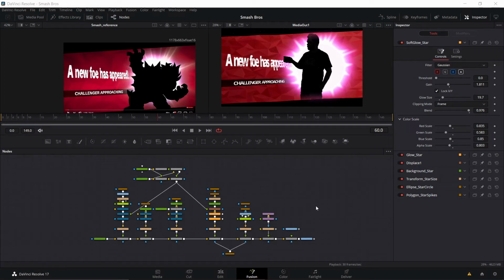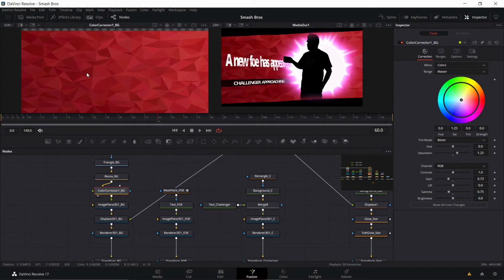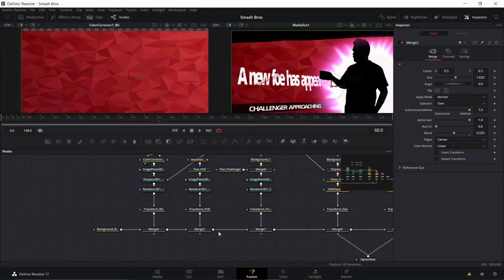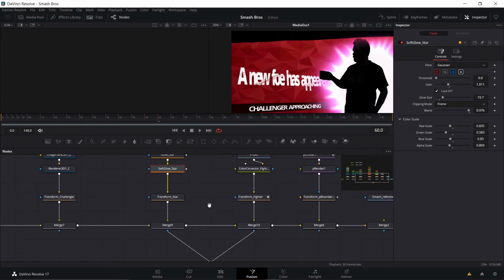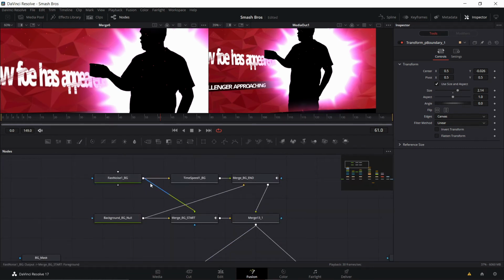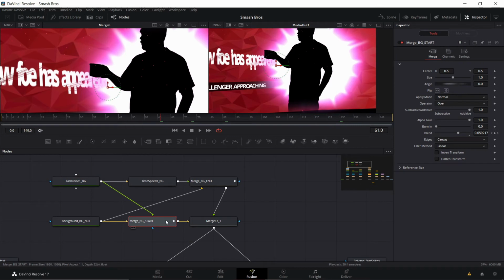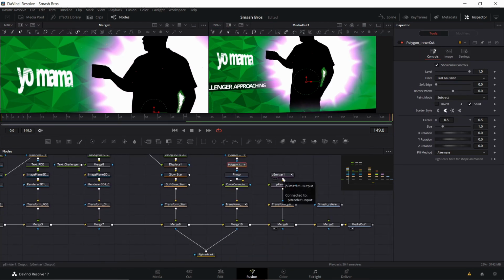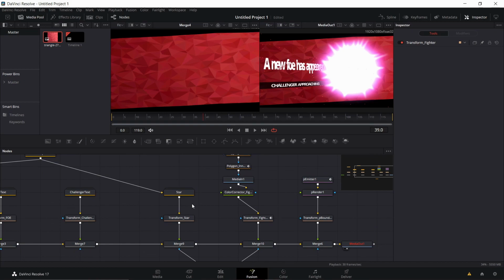Smash Bros Meme in Davinci Resolve | Free Template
Smash Bros meme in Davinci Resolve.

0:00 Intro
0:45 Background
2:18 Text
4:09 Star
5:35 Silhouette
6:05 Particles
6:30 Loop
9:30 How to download and import
11:06 End